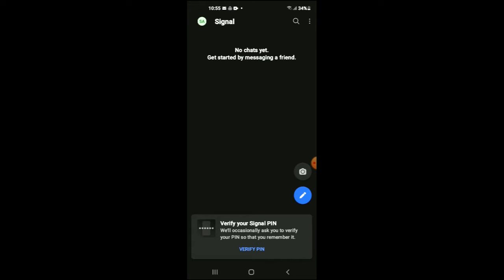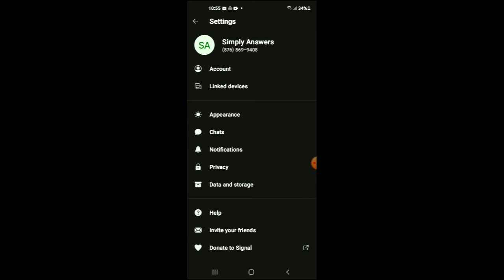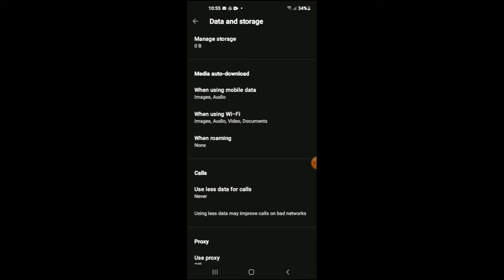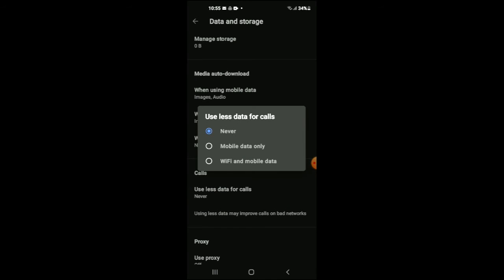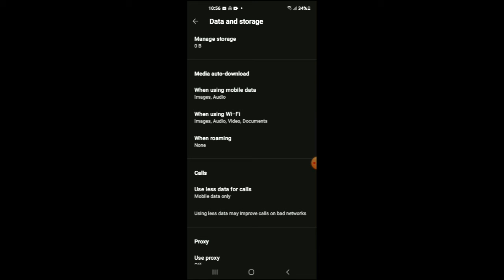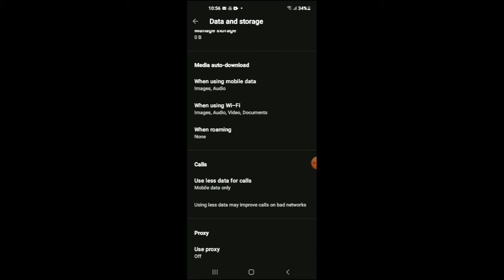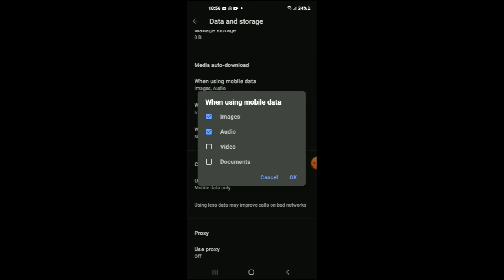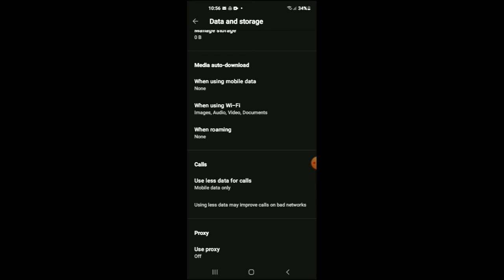how to use less data signal app